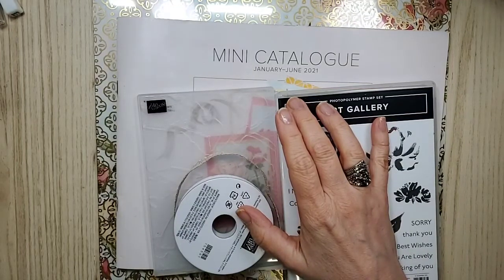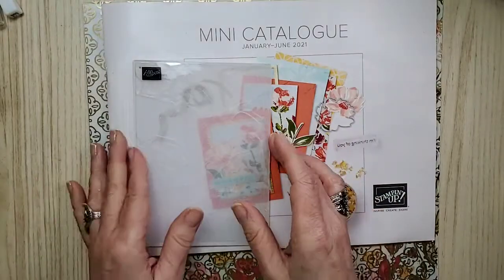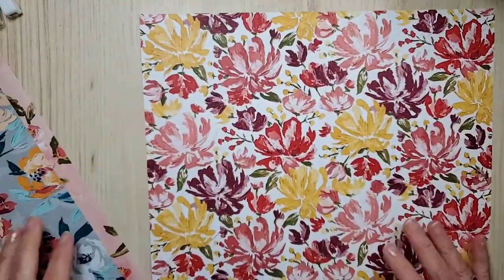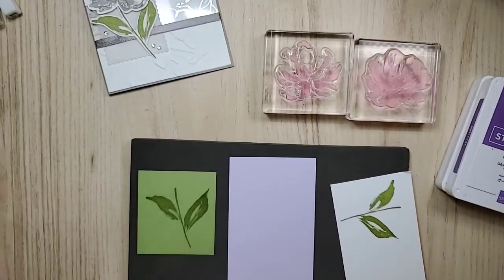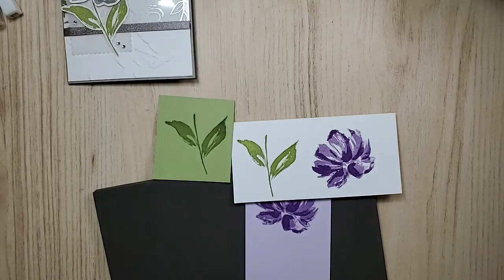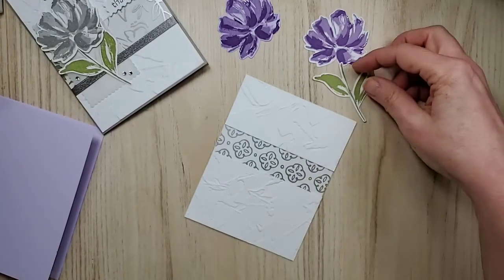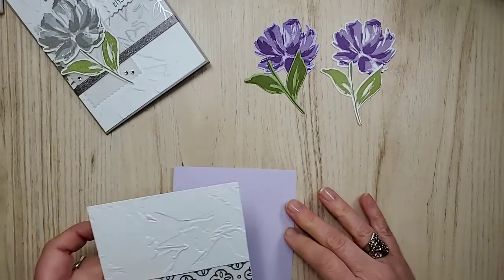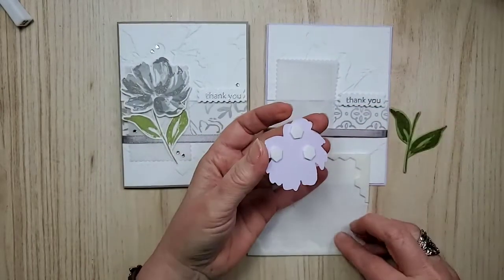Sneak Peek Fine Floral Art Suite Stampin' Up! Thank You Card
Are you ready for a sneak peek from the upcoming Jan-June Mini Catalogue?  Today I'm featuring products from the Fine Floral Art Suite, which is so amazing! I know you'll love it so much!

JOIN
Join my McStampers Ink as a crafty stamper!  The Starter Kit is the best deal in the catalogue!  Shop for up to $165 in products for just $135.  There's no tax (in most provinces) and it ships FREE - a huge savings!

NEED SUPPLIES?
Do you need any of the products used for today's card? Note: Canadian Residents Only
Not shown: Fine Floral Art Suite, Art Gallery Bundle

Sandy xx